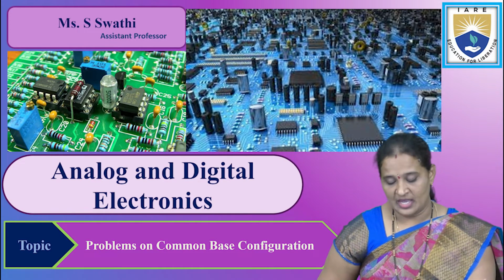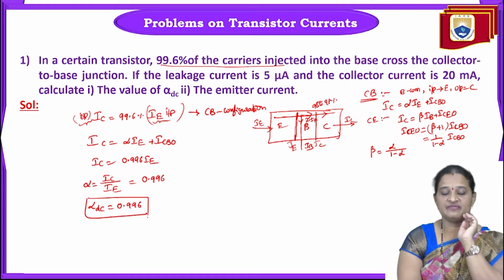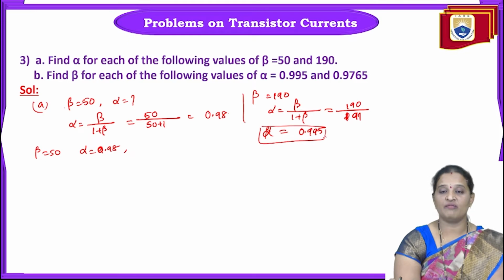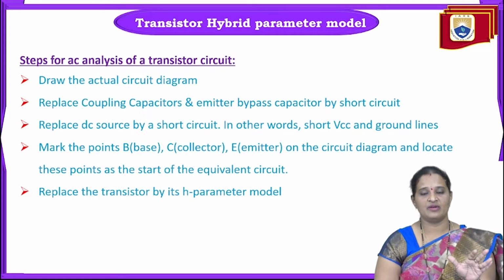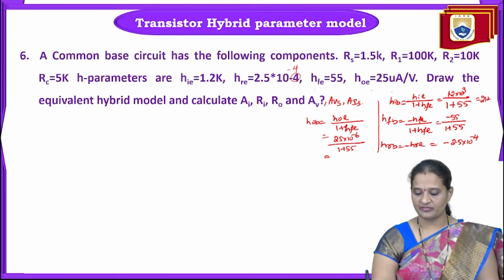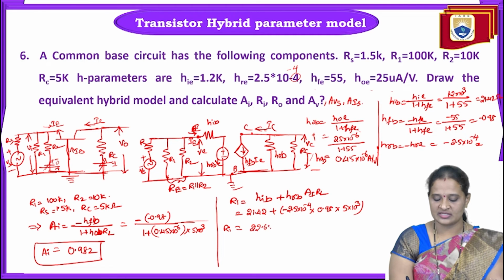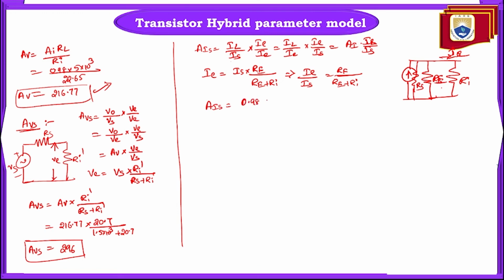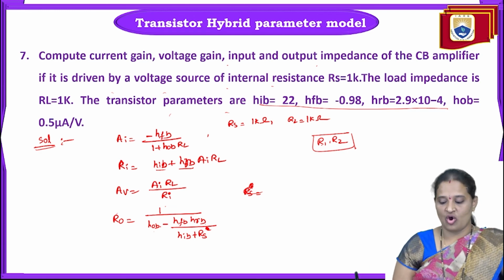Problems on Common Base Configuration by Ms. S Swathi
Problems on Common Base Configuration by Ms. S Swathi | IARE
Collector current equation of CE Configuration

Telangana, India.